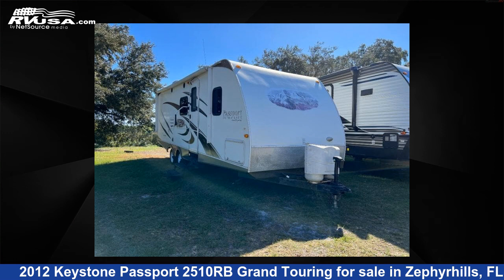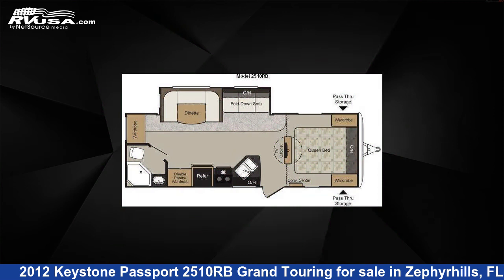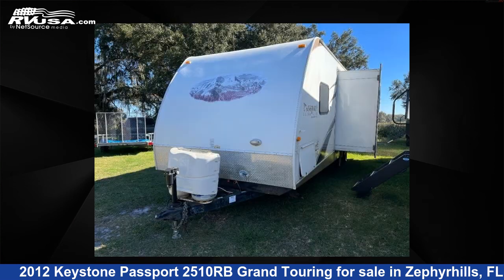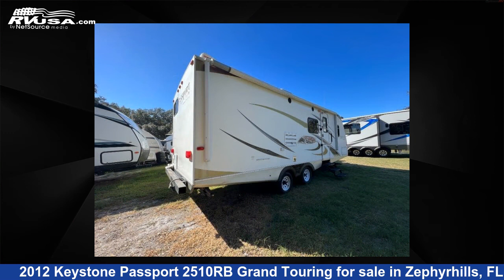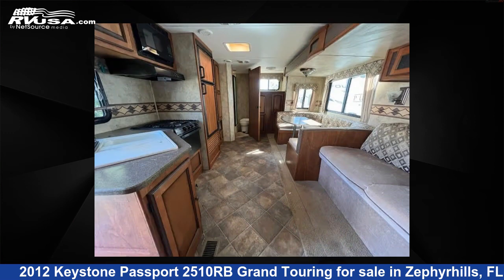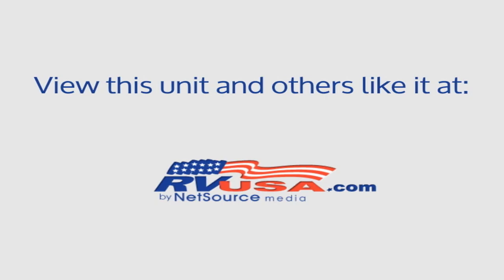Beautiful 2012 Keystone Passport Travel Trailer RV For Sale in Zephyrhills, FL | RVUSA.com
This 2012 Keystone Passport 2510RB Grand Touring is a Travel Trailer RV. It is located in Zephyrhills, FL 33540 and is offered for sale by Optimum RV - Zephyrhills. This Used Keystone and features 1 slideout, sleeps 6, Slideout, and 30 gal fresh water capacity. The floorplan layout of this Travel Trailer features Front Bedroom, Rear Bath.